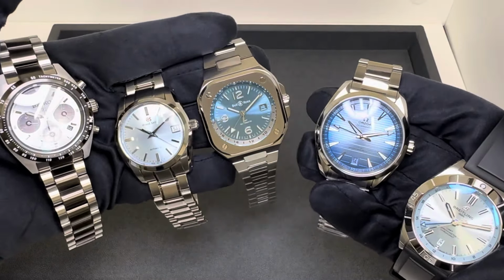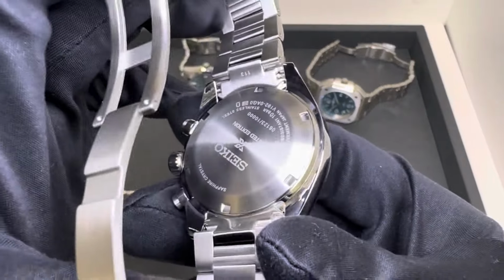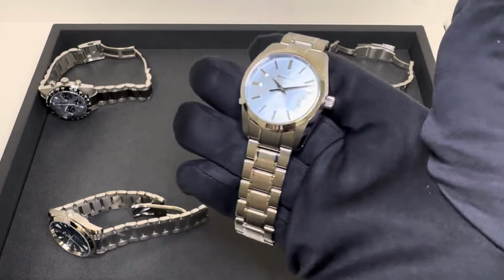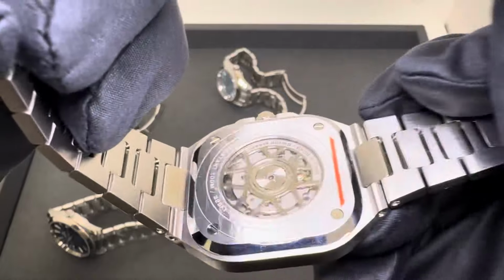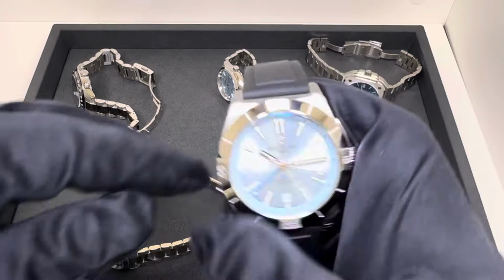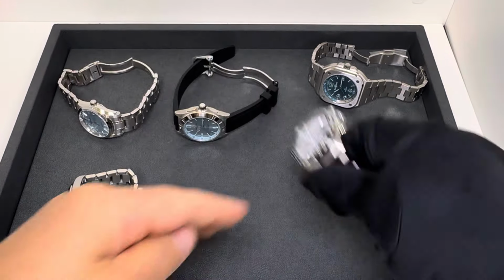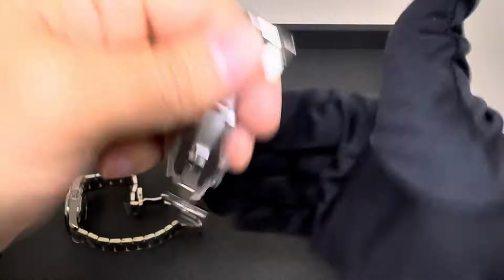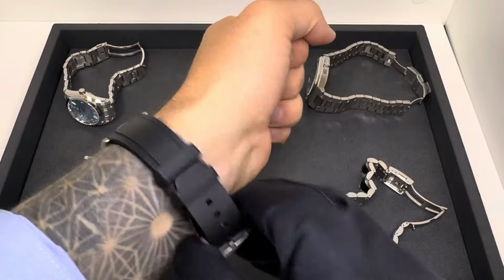What’s Your Favorite Light Blue Dial?